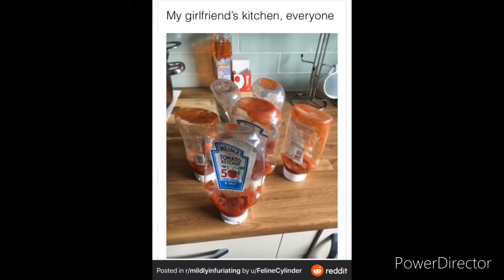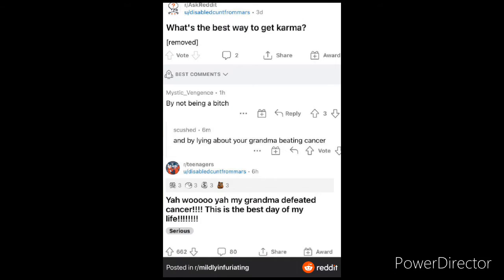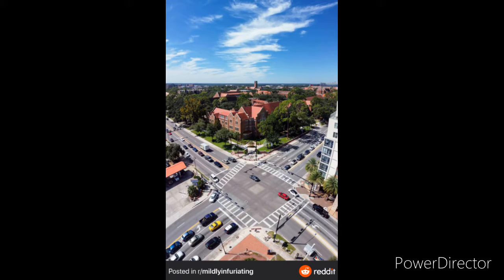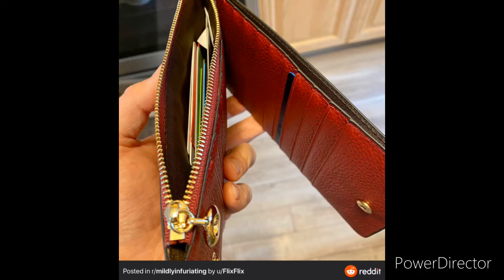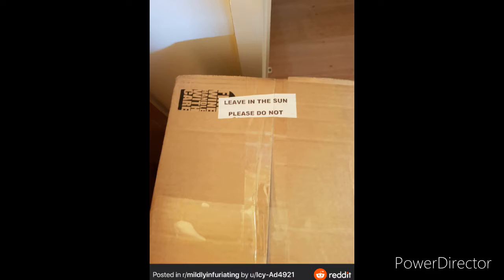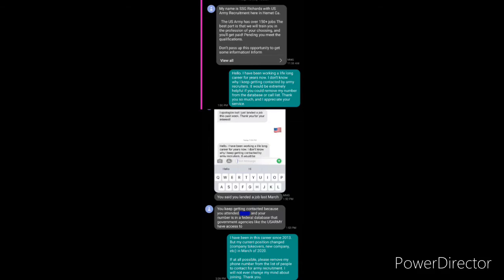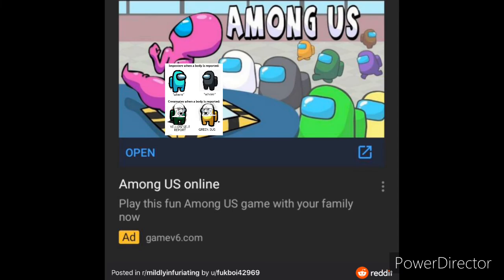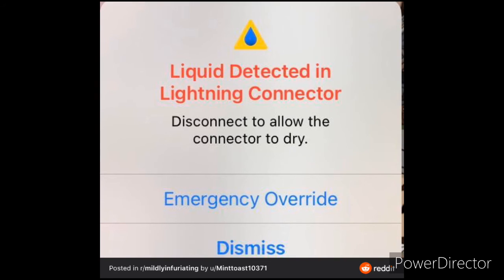Best Posts of r/mildlyinfuriating #1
ik my voice is cringe ignore it 😡